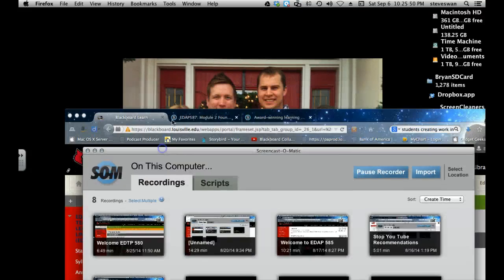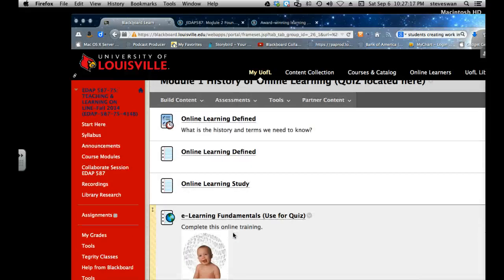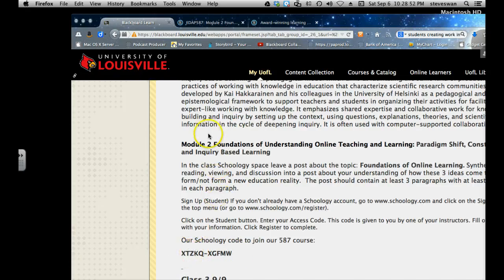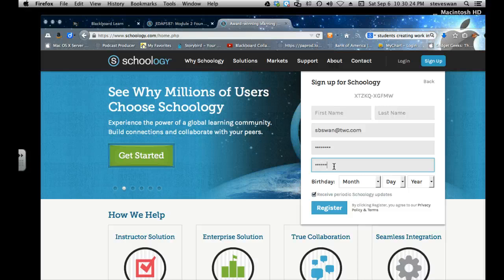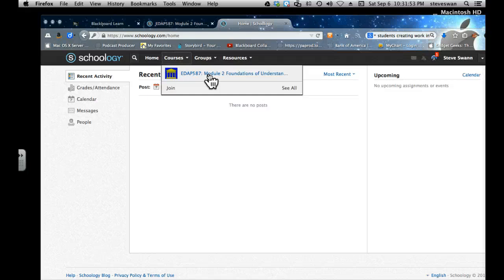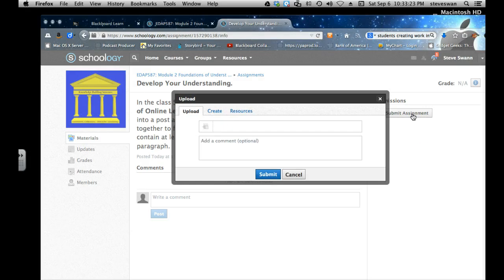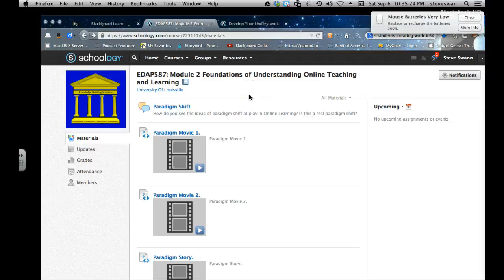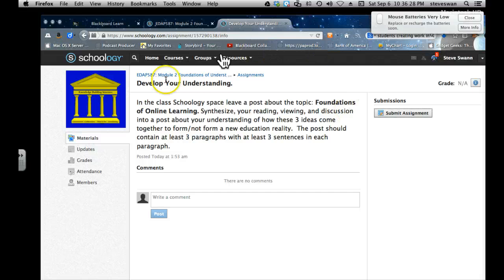Class 3 Test Review and Module 2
Info about our Class 3